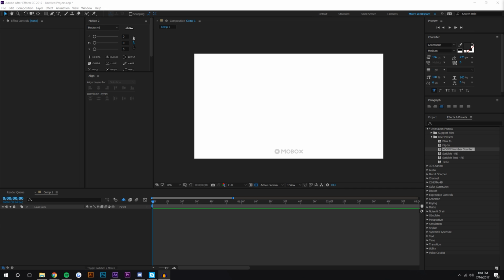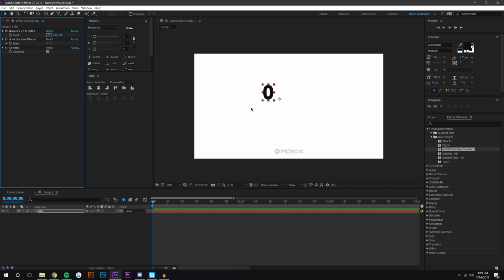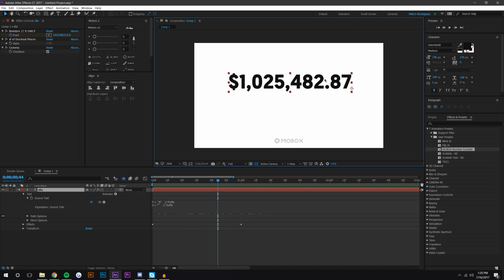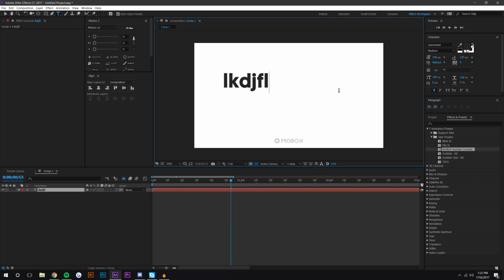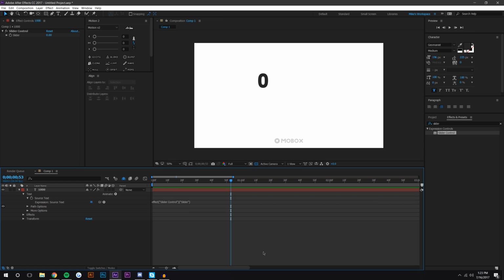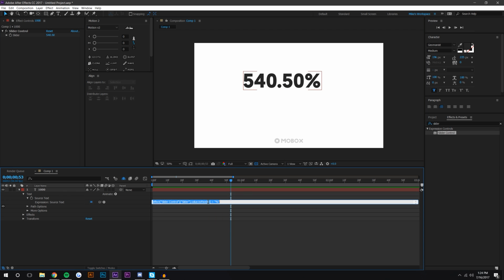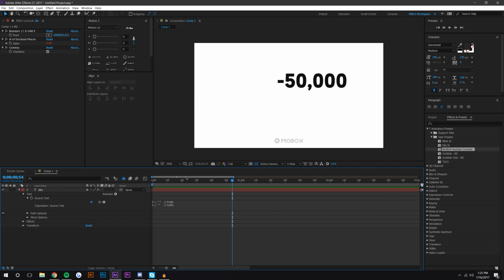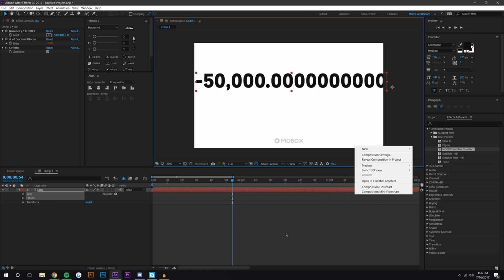Animated Number Counter Expression - After Effects Tutorial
In this After Effects motion graphic tutorial we are going to be taking a look at how to make an animated number counter / YouTube view counter with comma. This technique was learned through Creative Cow and uses After Effects CC scripts to accomplish a number counter with Slider Control.

Workstation:
32Gb DDR3 @ 2400GHz
500GB Samsung Solid State HHD
2TB Standard Drive

Editor's Note:
MOBOX prides itself on creating the best motion graphics videos and after effects tutorial videos on YouTube. The after effects counter with comma or with dollar sign or with percent sign is a realization of this goal. Animated number expression tools are out there, but none are as complete as this one. This is the complete guide to animated numbers in after effects which included a loading bar animation, animating numbers tutorial, number animations etc.